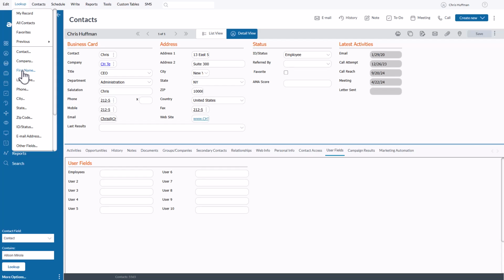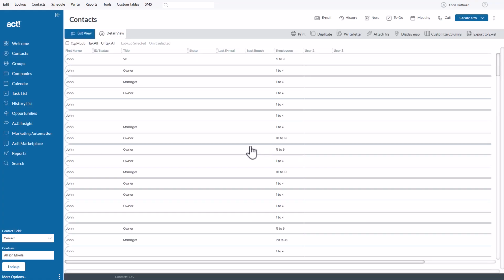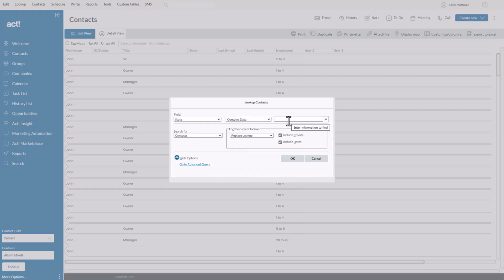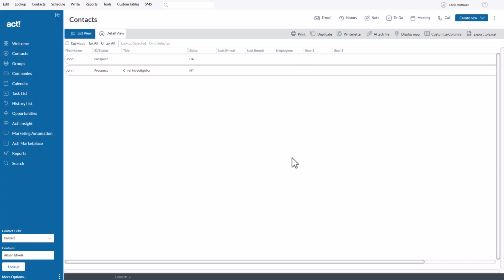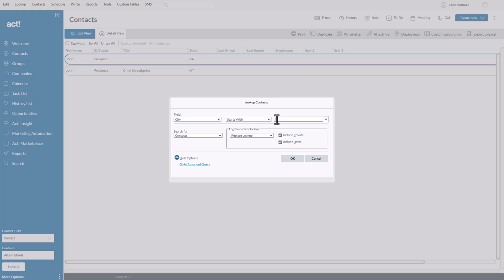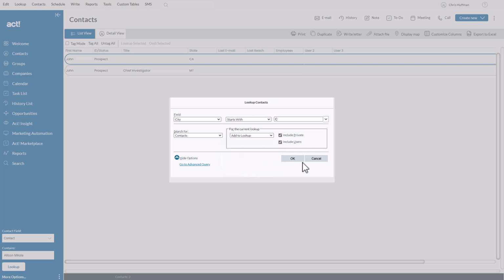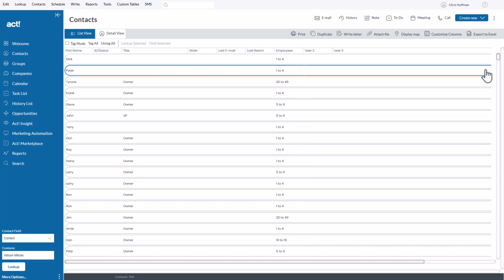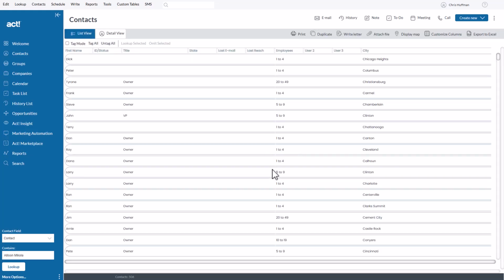Master Act CRM Database Lookups in 5 Minutes! Lookup Feature: Replace, Narrow or Add to Lookup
(00:01) Introduction: Tony Holowitz introduces the tutorial, explaining that a client asked about Act CRM lookups, leading him to demonstrate lookup options.
(00:31) First Lookup: Demonstrates searching for contacts where the first name is "John" using the "Equal To" option, yielding 159 results.
(01:09) Narrowing a Lookup: Adds a second condition, filtering contacts named "John" who also have data in the "State" field, reducing results to 2 contacts.
(01:47) Choosing Narrow Lookup: Emphasizes selecting "Narrow Lookup" instead of replacing, ensuring the results refine rather than restart the search.
(02:21) Adding to a Lookup: Demonstrates adding contacts where the city starts with "C" instead of replacing or narrowing, expanding the lookup results.
(02:55) Customizing the View: Shows how to display the "City" field in the results by using the "Customize" feature in Act CRM.
(03:10) Key Takeaway: Users can replace, narrow, or add to lookups in Act CRM to refine or expand search results efficiently.
(03:30) Closing: Encourages users to utilize these lookup features and thanks them for watching.